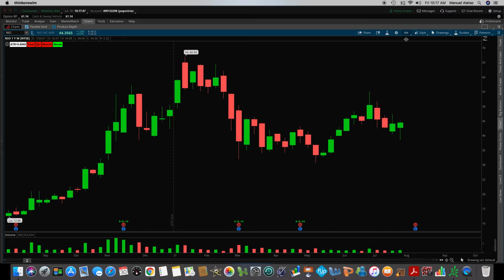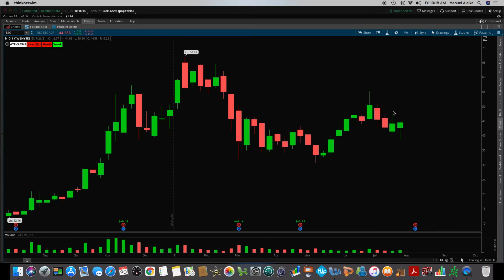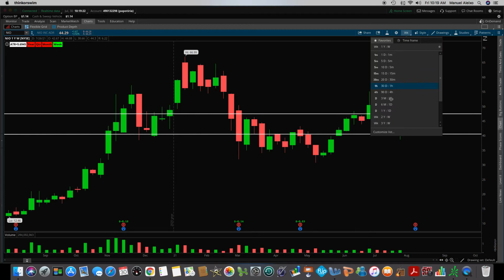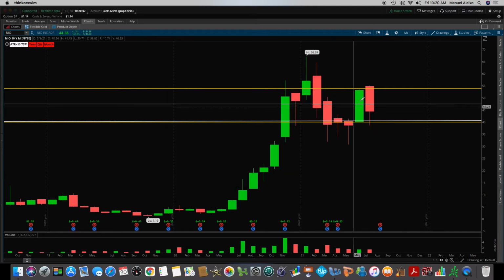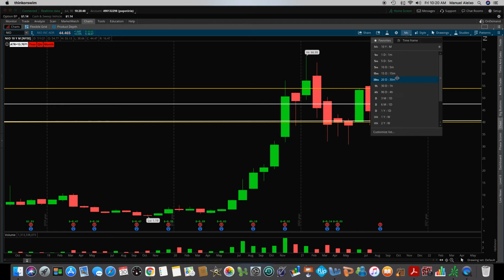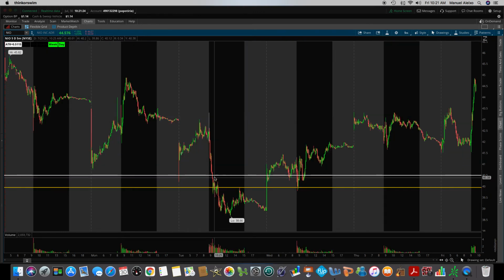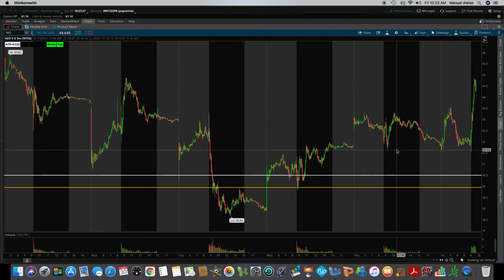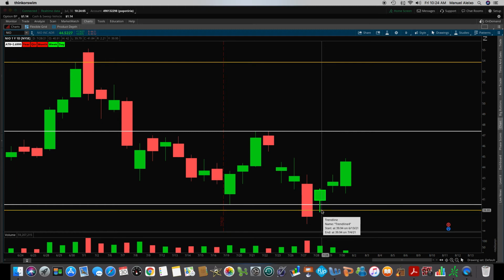$NIO The Best Trade of The Week! How We Played $NIO this week! Go Get Some Folks! GO $NIO